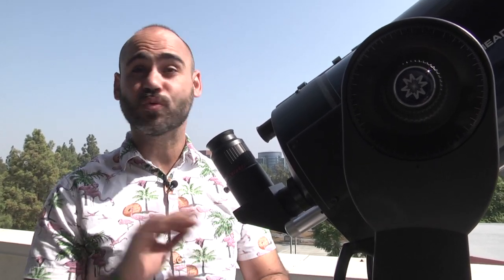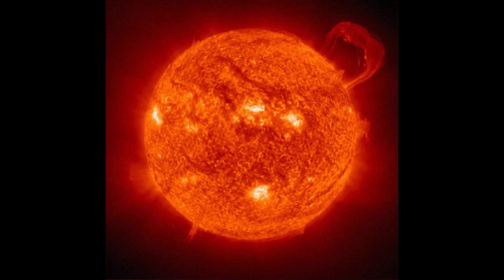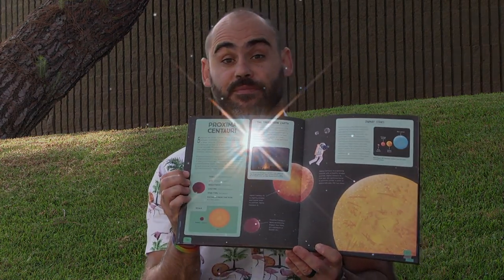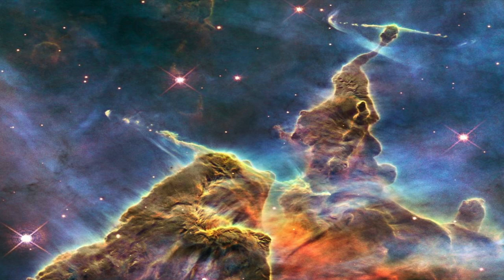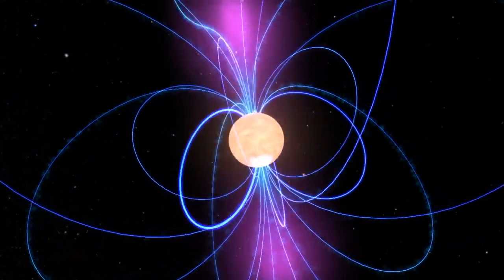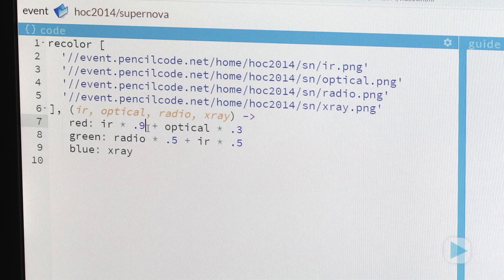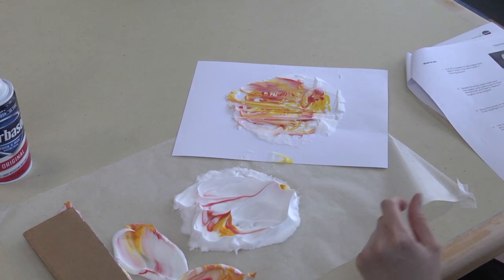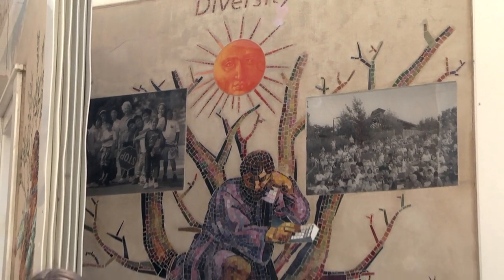Our Star the Sun: Cerritos Library Presents NASA's Universe of Learning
Learn all about the sun and different types of stars from Mr. Eric and then learn how to create some fun sun crafts with Ms. Rochelle.